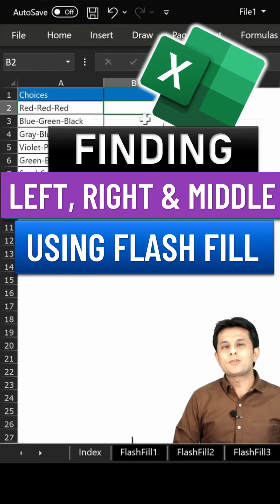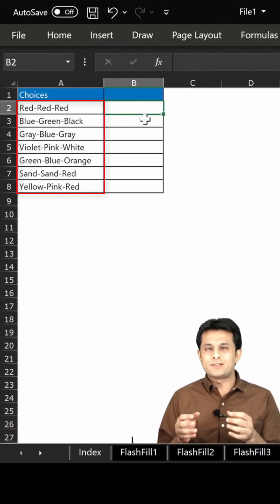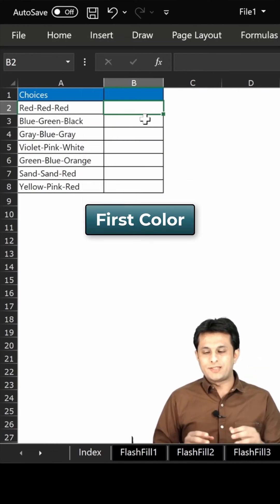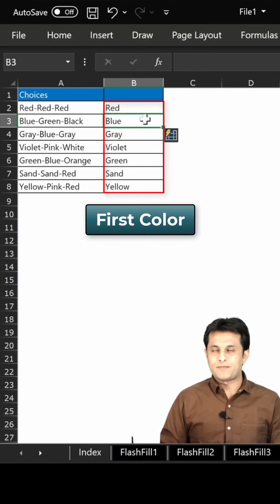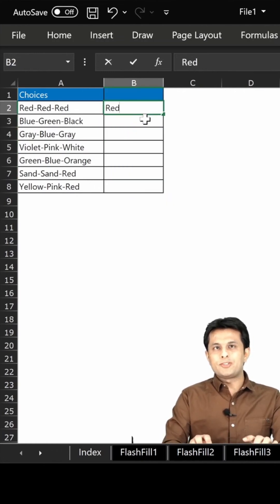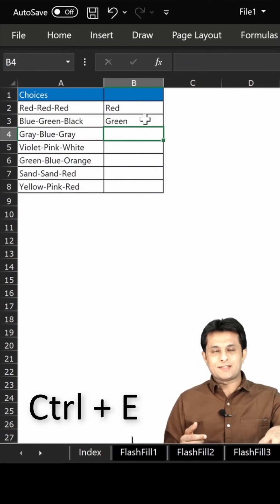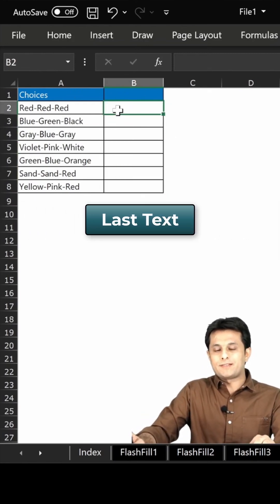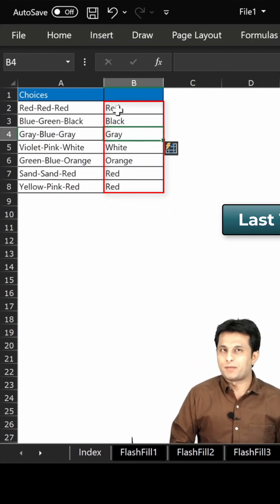Left Right and Middle Text using Flash Fill in Excel by Pavan Lalwani | shorts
Excel tips and tricks. Office Shortcuts.
( we'll see how to find out the first text middle text or the last text from a data

Welcome to the world of data analysis and business intelligence! Whether you're a data analyst looking to sharpen your skills or a business professional looking to expand your knowledge, our online course led by Pavan Lalwani is the perfect choice. Learn everything from the basics of data analytics to advanced business intelligence techniques and take your career to the next level. Join our business intelligence online course and become a data analyst or a business intelligence analyst. Learn the latest trends and best practices of data analytics, business intelligence and data visualization on youtube with Pavan Lalwani, an expert in the field. Get ready to transform your data into actionable insights and make informed business decisions with our comprehensive business intelligence course.